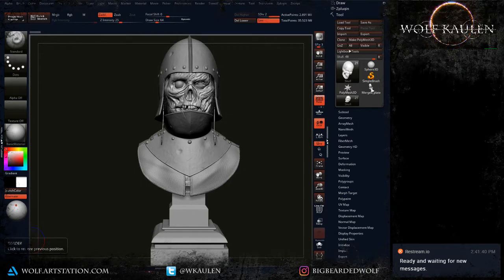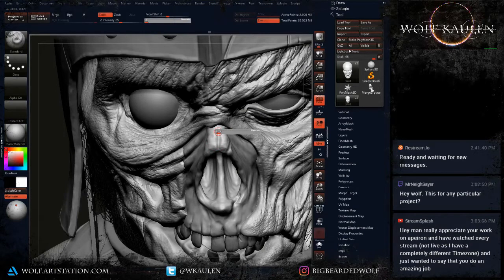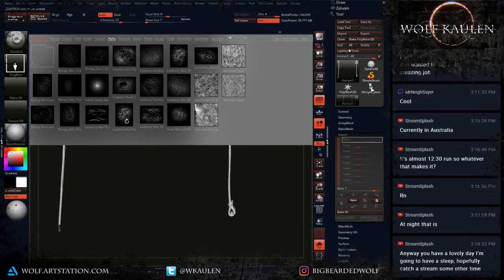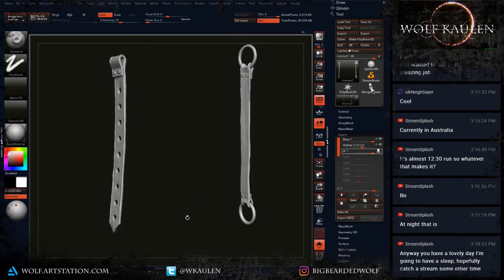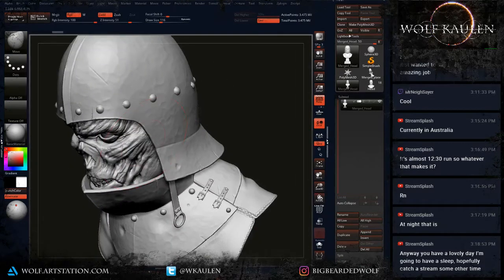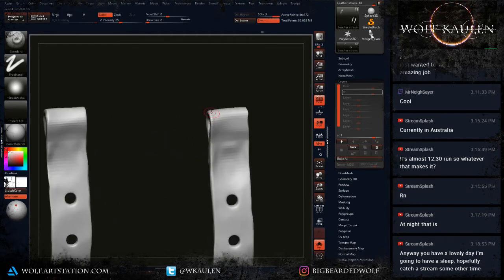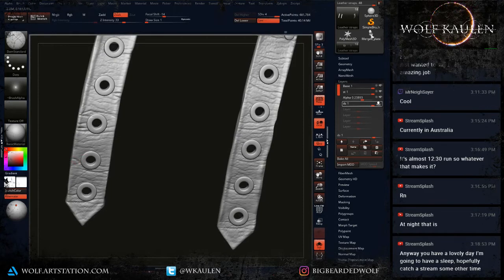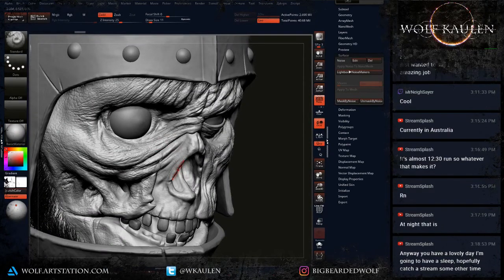Sculpting a Bust in ZBrush (Part 3) - Wolf Kaulen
Part 3 was a rather short stream. Spend most of the time doing some leather details and rearranging bolts.